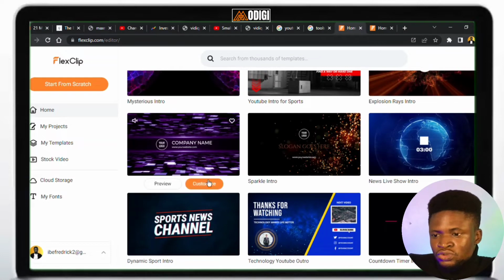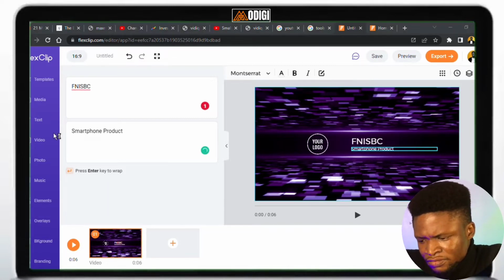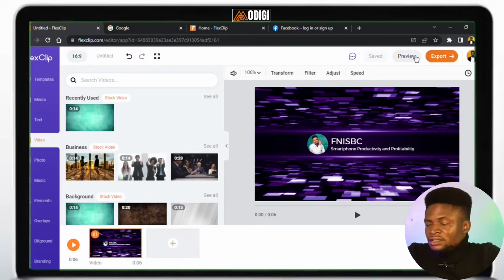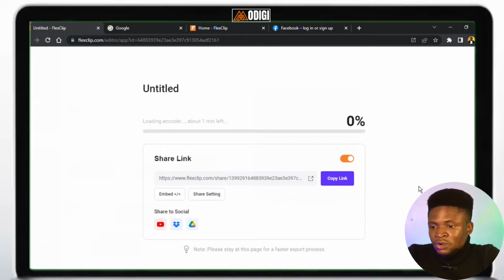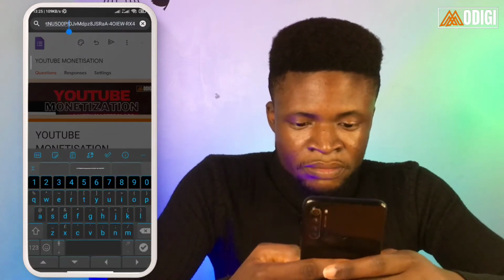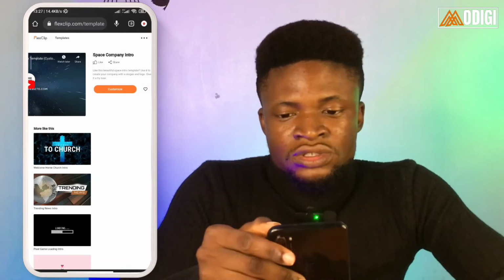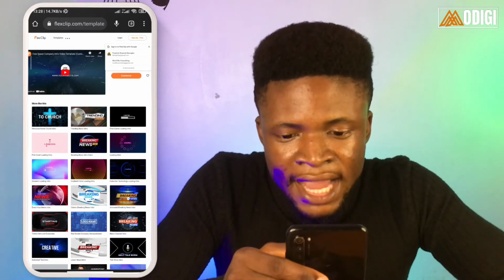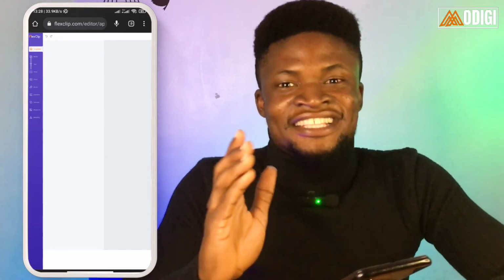Best Free Video Editing App in 2022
Chapters:

00:00 Introduction
01:15 Features and functions
03:41 How to Create YouTube Intro & Outro
07:40 Using on Phone
10:33 Get Coupon Code